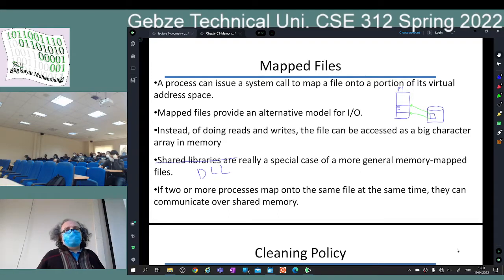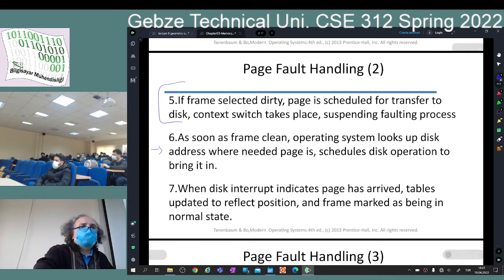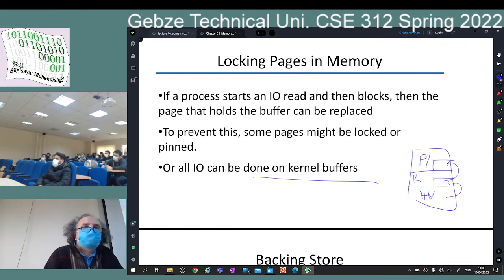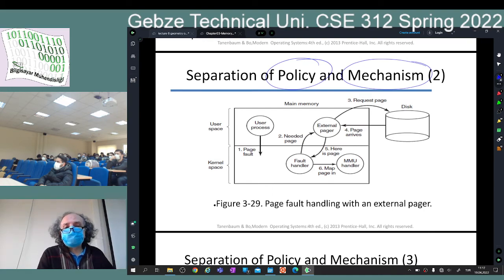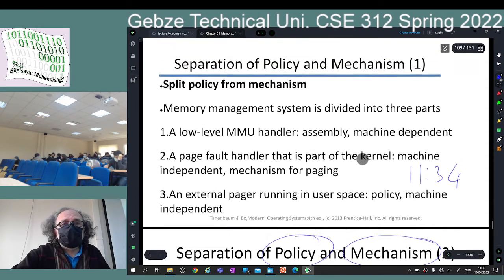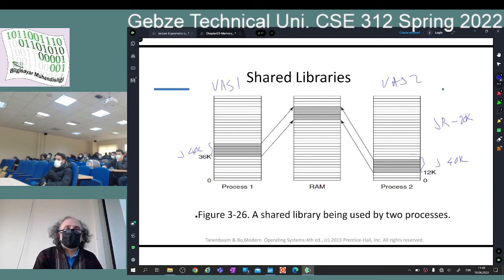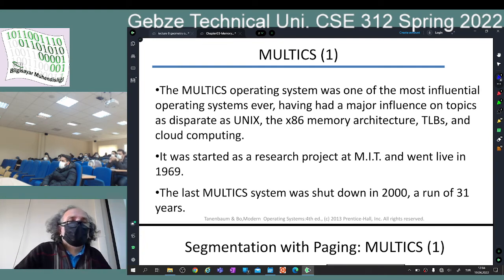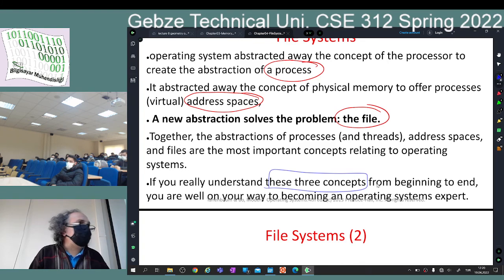CSE 312 Spring 2022 Apr 19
Virtual memory design issues, segmentation , MULTICS